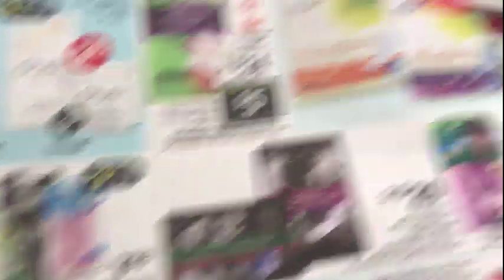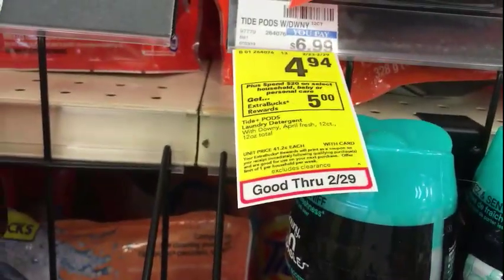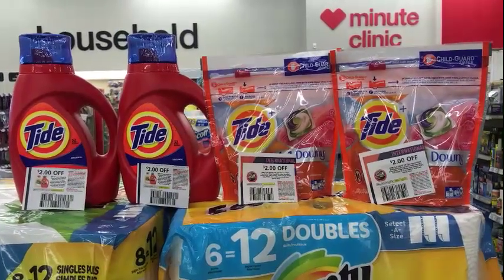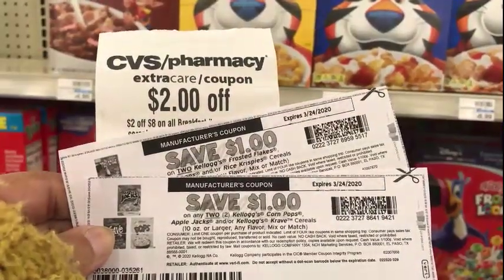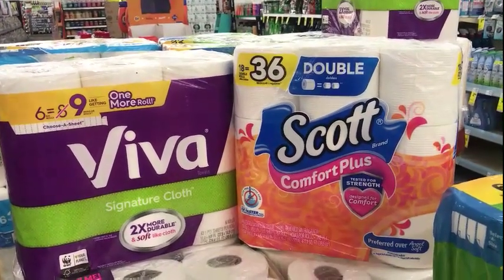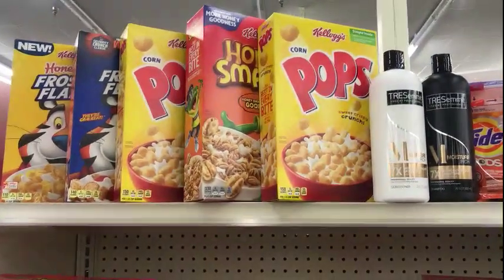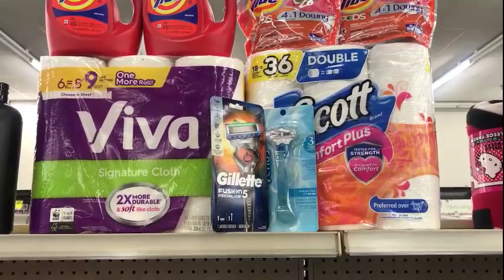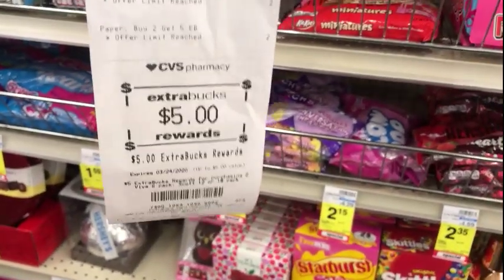My CVS Trip Cheap Paper, Cereal and detergent using crt's and ecb's 2-23 thru 2-29